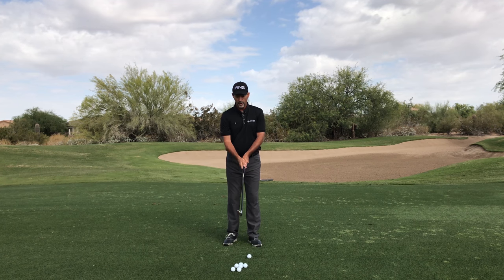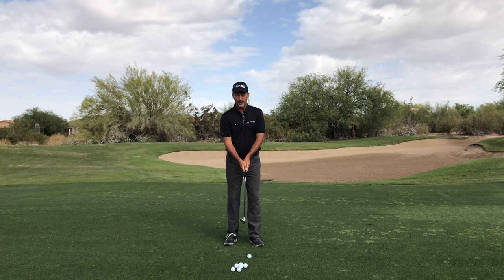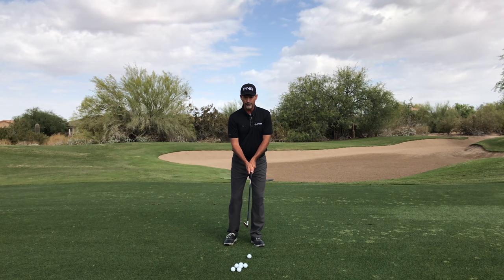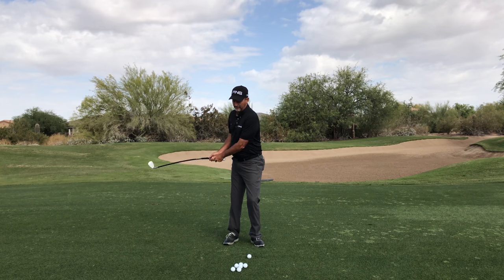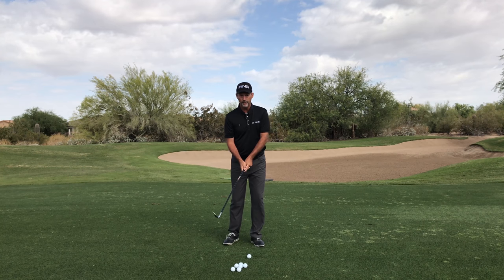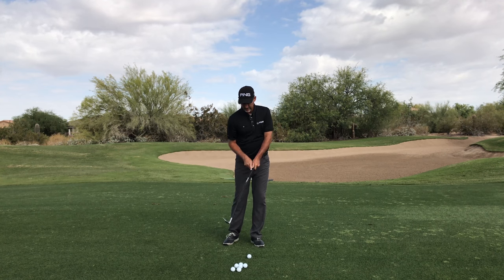Orange Whip Wedge Drill.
There is one drill in particular I like to give people when they first begin using the Orange Whip Wedge. Visit stanutley.com to learn more!